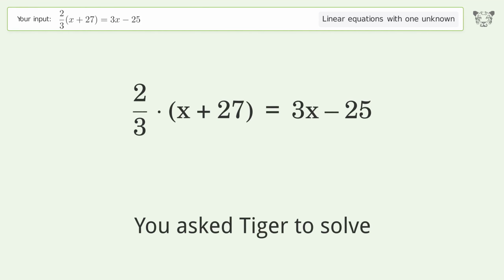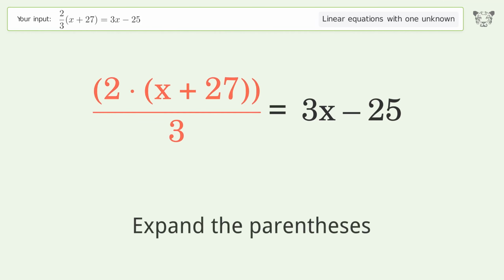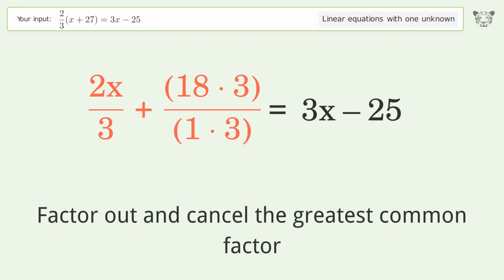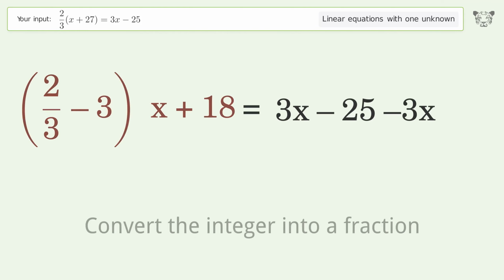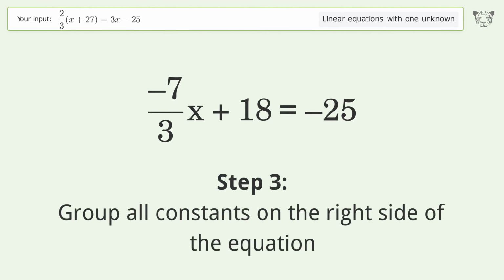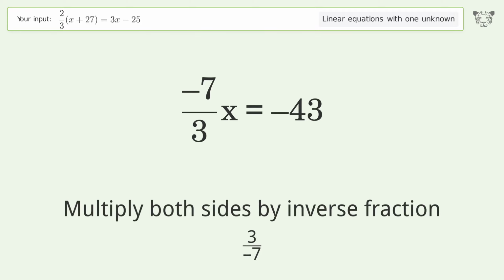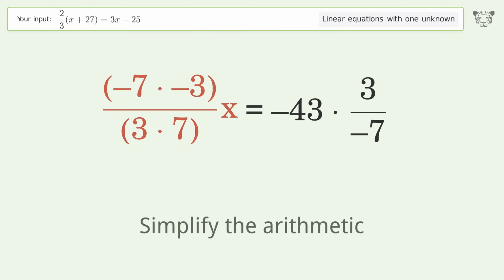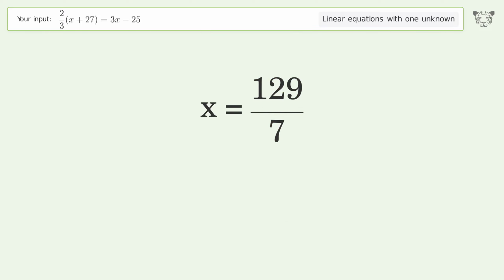Solve 2/3(x+27)=3x-25: Linear Equation Video Solution | Tiger Algebra